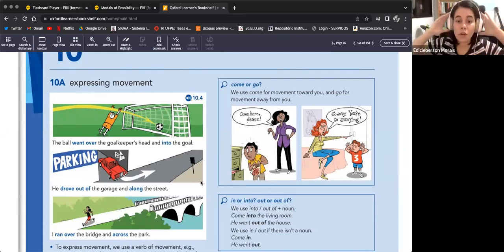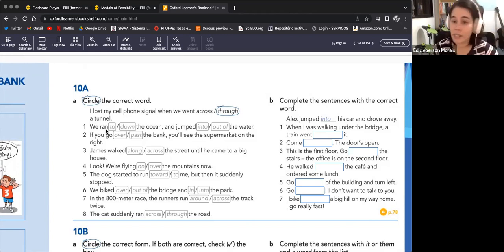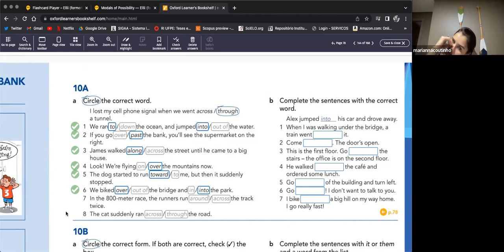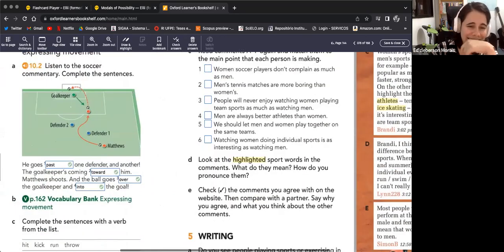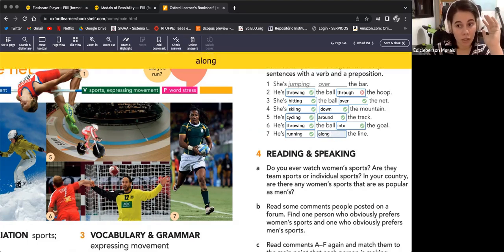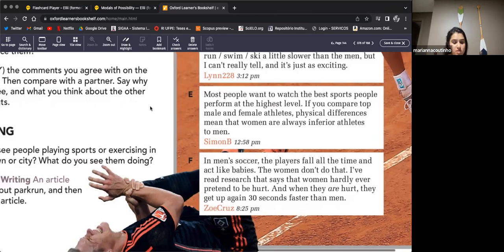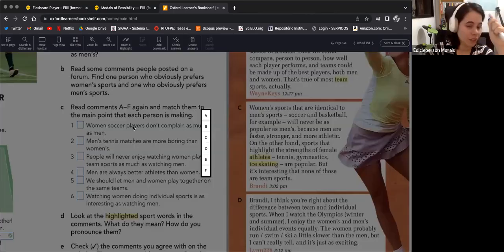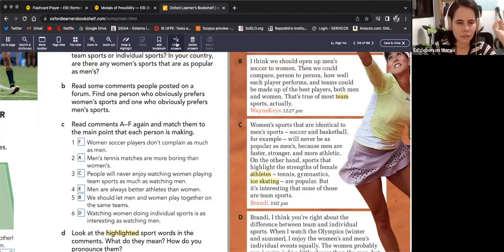MEA3 Novermber 28th